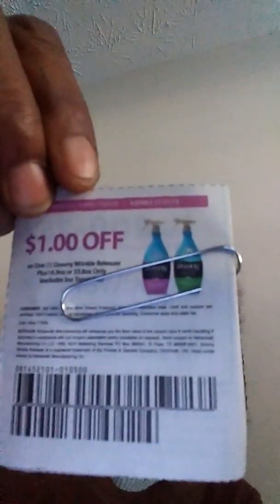Ibotta and Checkout51 Getting Deals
Get your Save and Fold on with Rebates! Ibotta and Shopkick!